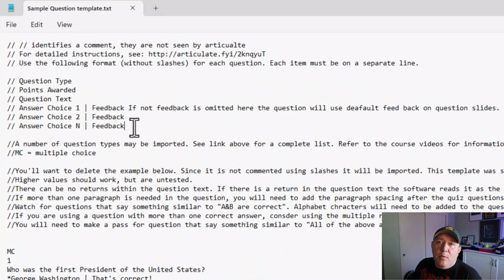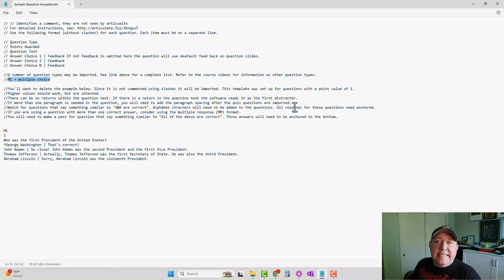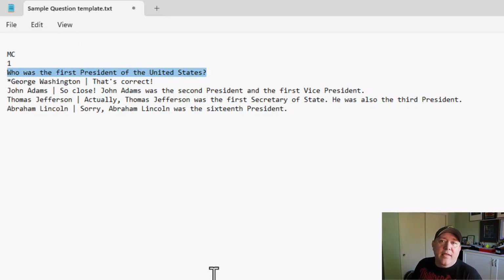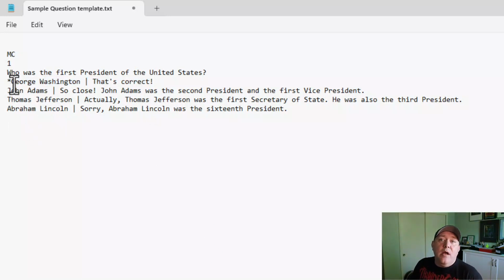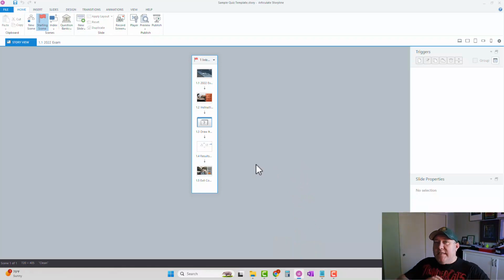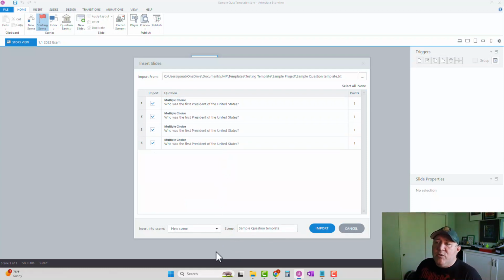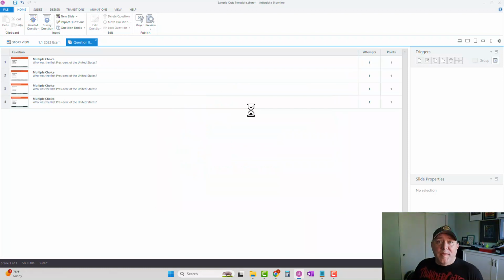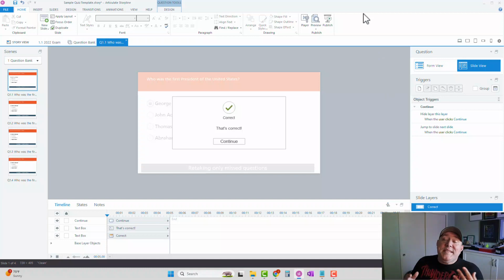Articulate Storyline Import Template | quiz questions | quiz creations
I'm always looking for ways to work more efficiently. One of the best ways I have found to do so is using templates. To create quizzes in Articulate Storyline 360 we can import quiz questions using a template, greatly reducing the workload required to create a quiz.